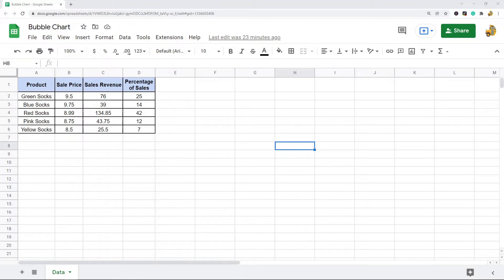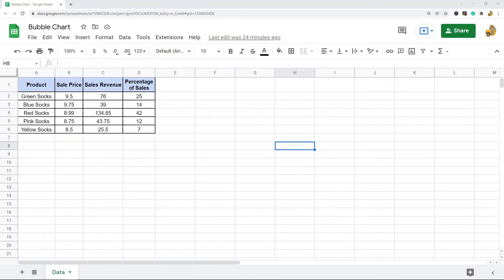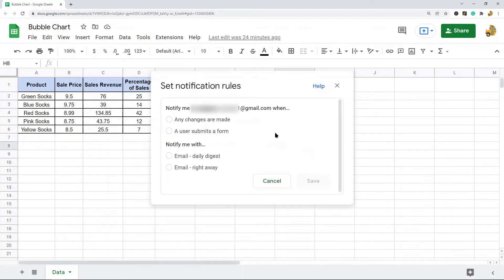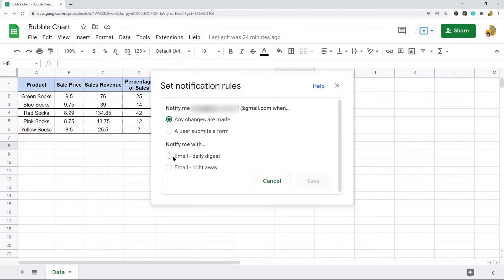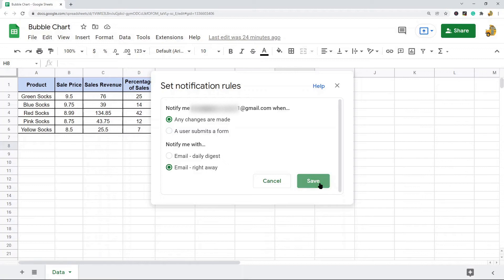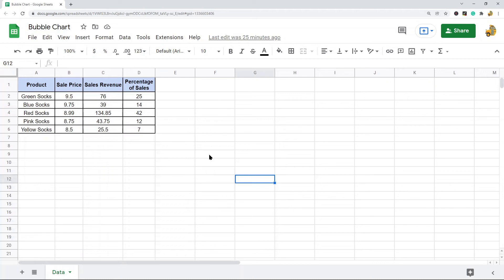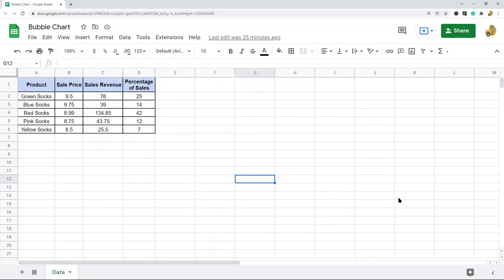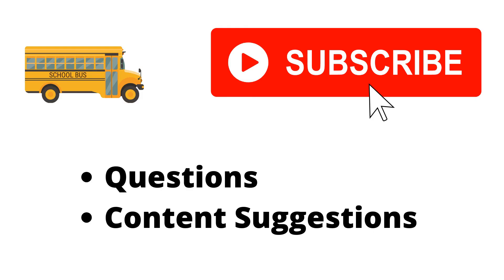How to Turn on Notifications in Google Sheets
In this video, I show how to turn on notifications in Google Sheets. You can set up email notifications that will send you email alerts whenever your spreadsheet is changed.

Timestamps:
00:00 Intro
00:36 Setting up Notifications
1:41 Editing Existing Notification Rules